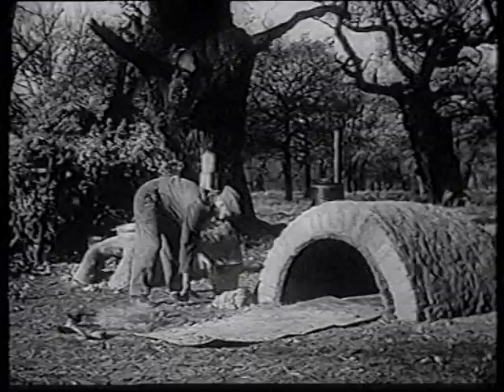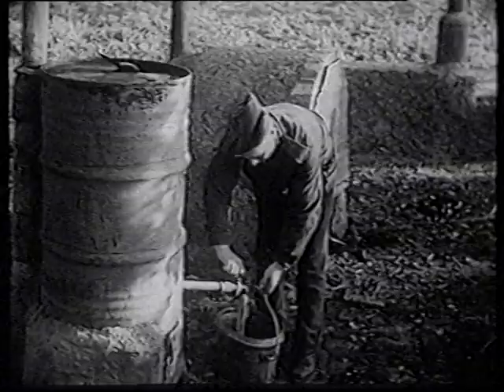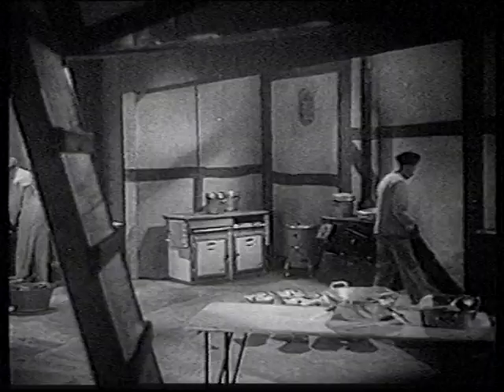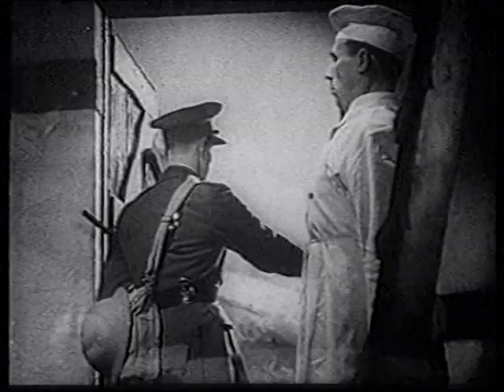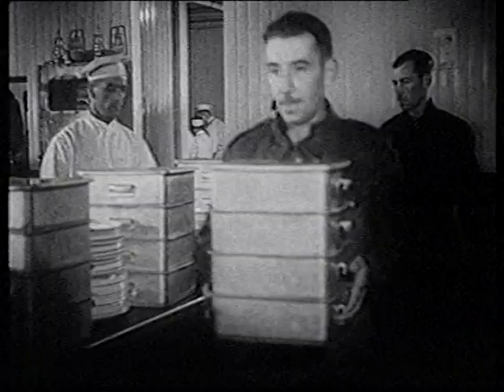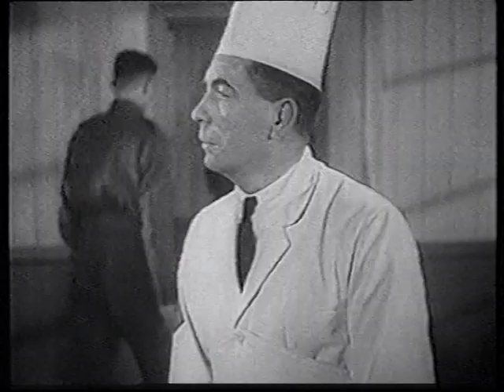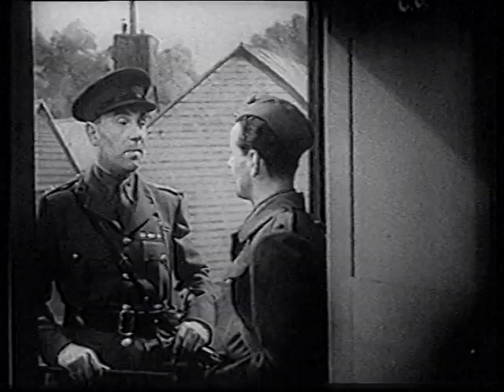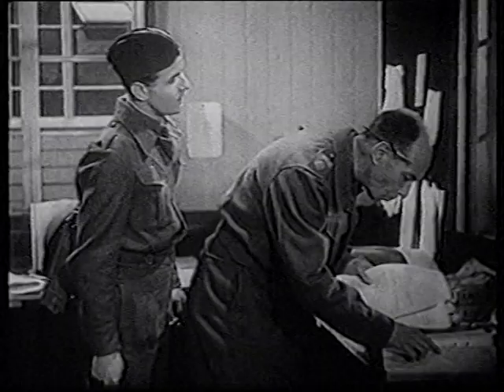The Soldier's Food, 'The New Co'. British Army Catering Corps (ACC) Part 3 of 4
A British Military Training Film
Produced by Verity Films Ltd
R.A.O.C  B.138.C.114
With Ralph Richardson, Hubert Gregg, Ronald Shiner, Hay Petrie
Date: Unknown